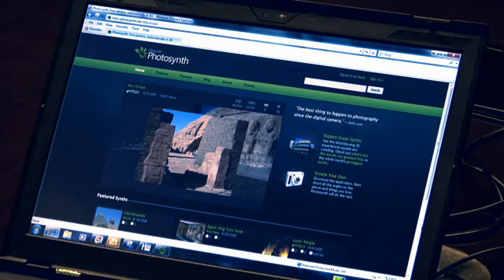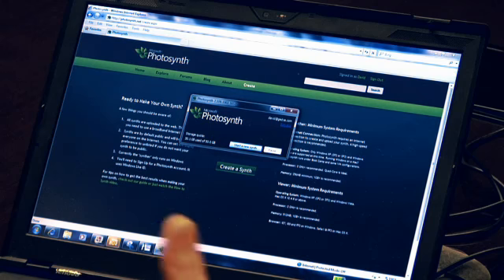GBTV #671 small Photosynth